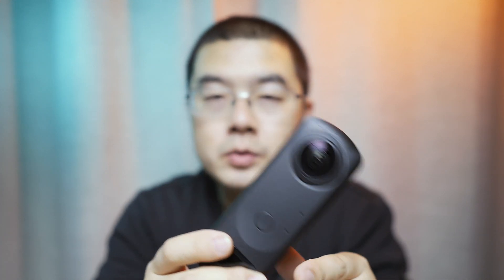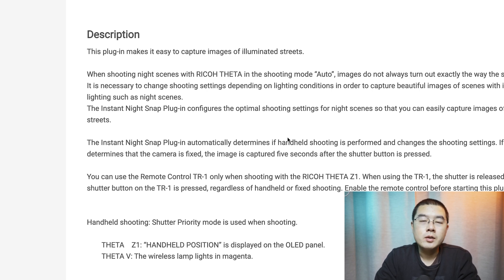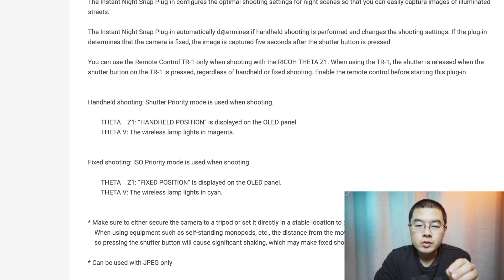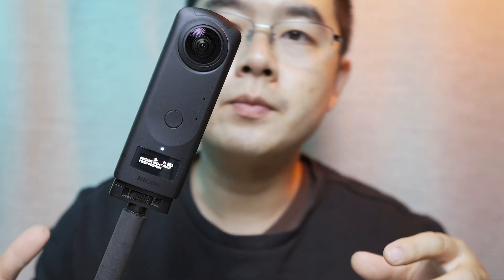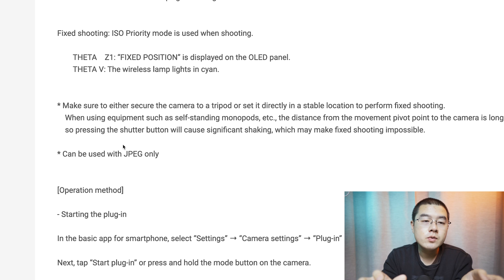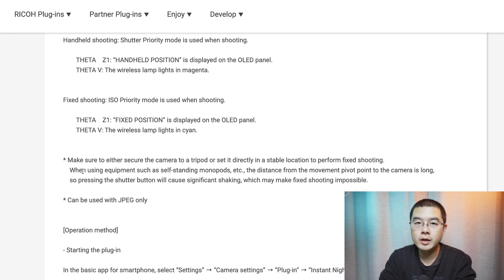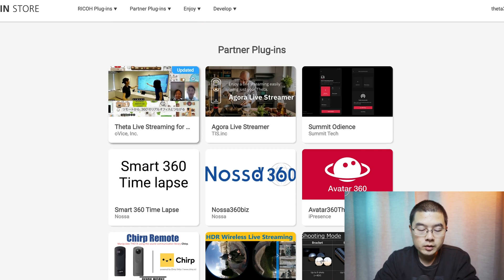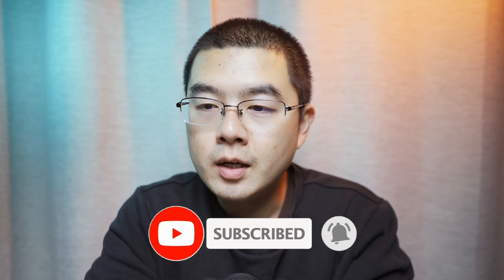Investigation on NEW RICOH THETA Plugins and Sneak Peak on its future Model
In this video , let us dive deep into the Instant Night Snap plugin which has been release on Oct.2021 and I will also give you a recap on THETA Plugin store.
More importantly , let us talk a little more about the NEXT Generation THETA Model in 2022.

Some Other Useful Accessories for 360 Cameras

Timestamp:
00:00 Intro on THETA Z1 in Dec 2021
00:30
01:00 Instant Nigh Snap Plugin
02:04 What is RICOH Think about AUTO Mode
03:36 How does Instant Night Snap determine exposure
04:37 Experiment with Instant Night Snap plugin
05:46 Use Bluetooth with Instant Night Snap at the same time
06:20 Shutter Priority with Handheld detection
06:45 ISO Priority mode with Fix Position
09:00 Continuous Shooting plugin
10:04 A Recap on RICOH THETA Plugin store
11:15 Sneak peak on THETA future Model : the Bomber

Accessories
 ✅  Bushman Corelite
 ✅  Bushman THETA Pole
 ✅  Bushman Popye